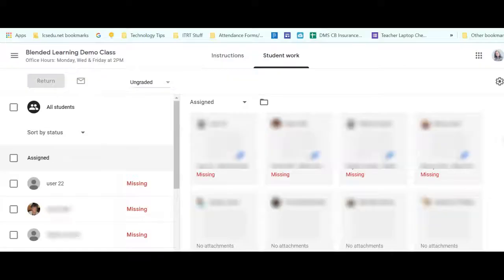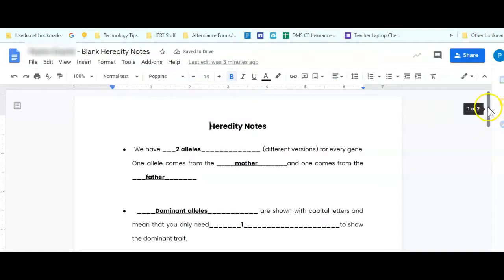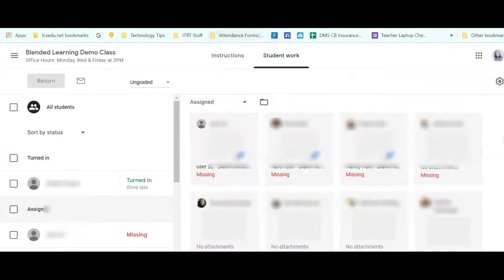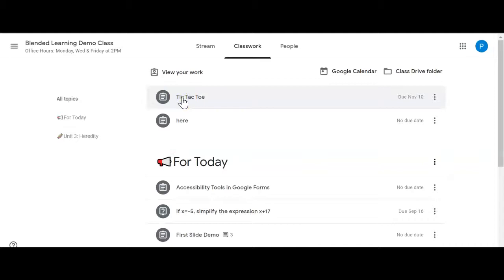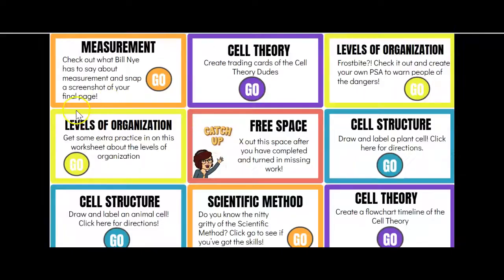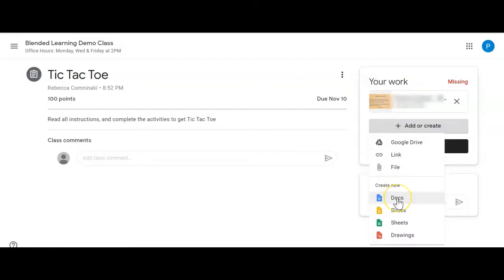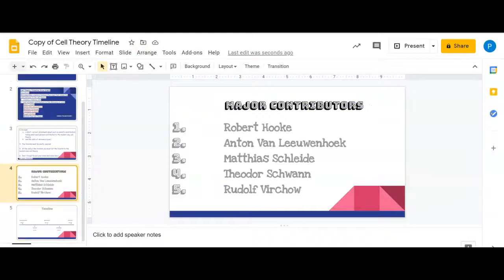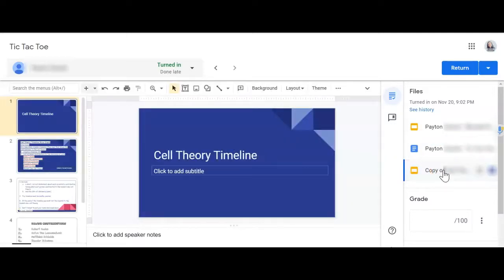Turning in Work in GC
Know your kids are doing their work, but teachers are still marking it missing?  This video may help show you some common mishaps when turning in assignments.